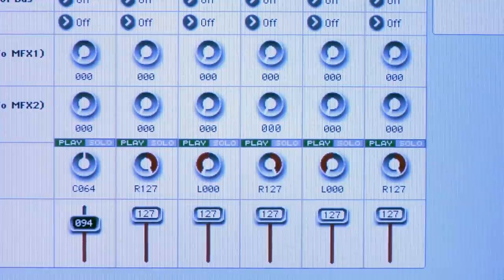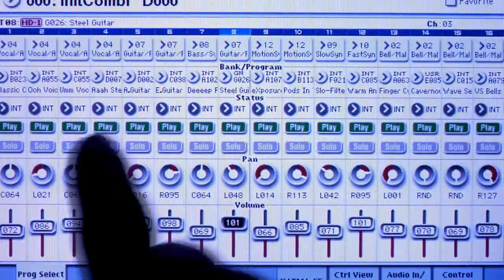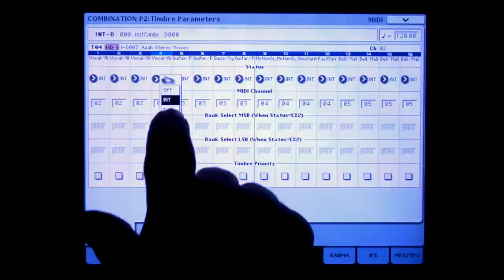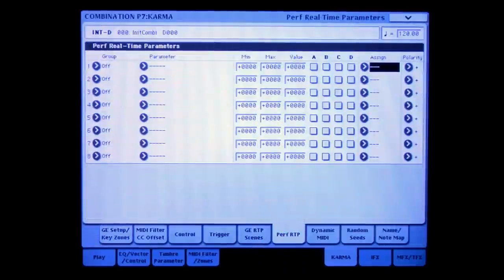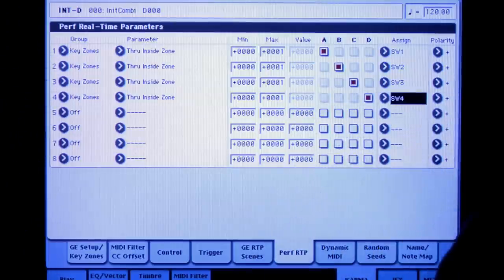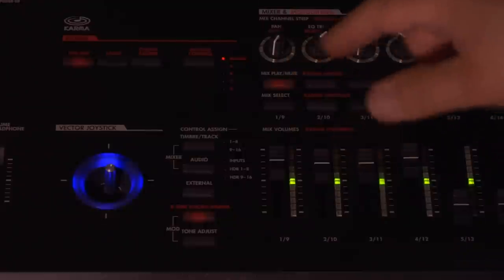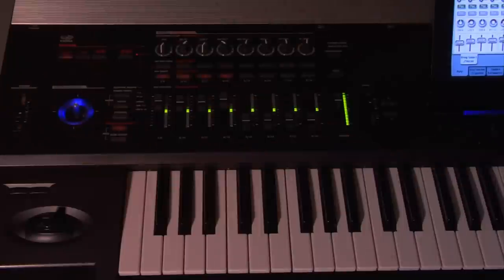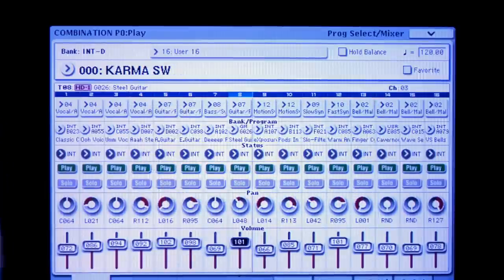KARMA Combi layer switching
Adapted from a user PDF, for the M3. (link below)  On Kronos or OASYS, use KARMA Scenes to switch between groups of Programs in a Combi.  Multiple layer possibilities.  Be sure to check out the follow up to this video on Kronos, featuring seamless switching: